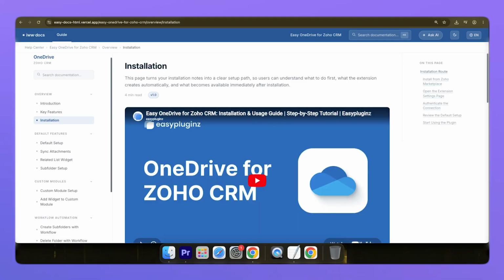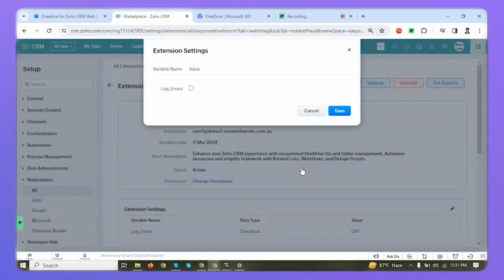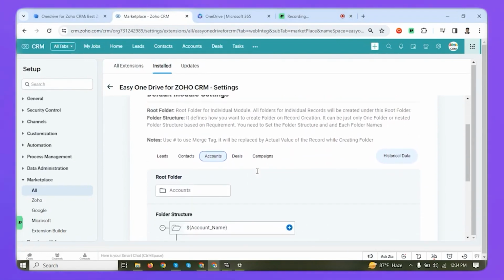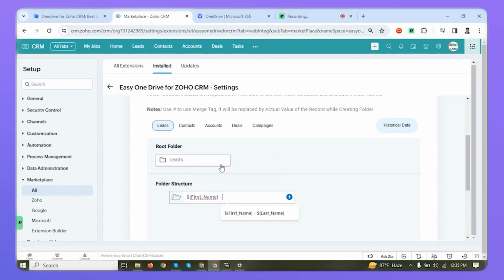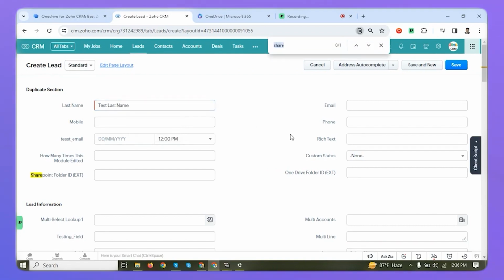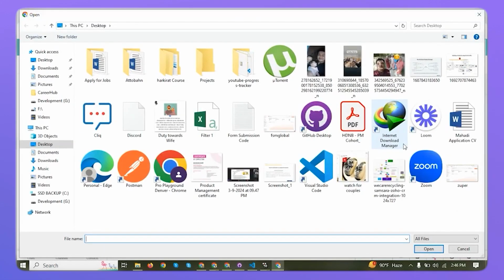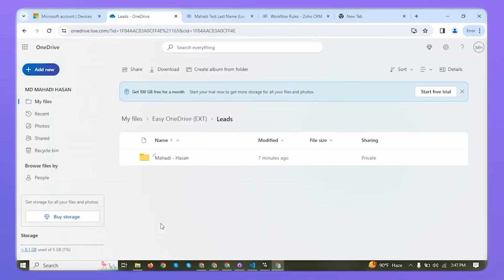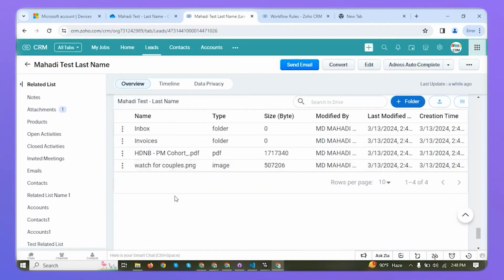Easy OneDrive for Zoho CRM Installation Guide | Microsoft OneDrive Setup Tutorial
Learn how to install and use the basic features of Easy OneDrive for Zoho CRM by Insta Web Works.

In this tutorial, we walk through the full setup process, from installing the extension from Zoho Marketplace to authenticating Microsoft OneDrive and Zoho CRM, configuring folder structures, creating automatic record folders, uploading files, managing files from CRM, and syncing CRM attachments into OneDrive.

Easy OneDrive for Zoho CRM helps Zoho CRM users connect Microsoft OneDrive with CRM records so teams can manage documents, folders, attachments, and files directly from Zoho CRM.

In this video, you will learn:

How to install Easy OneDrive for Zoho CRM from Zoho Marketplace
How to authenticate Microsoft OneDrive
How to authenticate Zoho CRM
How default module settings work for Leads, Contacts, Accounts, Deals, and Campaigns
How OneDrive folders are created automatically for CRM records
How to customize folder naming using CRM fields
How to create subfolders such as Inbox and Invoices
How to upload files from the related-list widget
How to switch between grid view and list view
How to search, rename, copy, cut, download, open, share, and delete files
How file actions inside Zoho CRM update the files in OneDrive
How to sync Zoho CRM attachments into the OneDrive record folder

This extension is useful for Zoho CRM users, Microsoft OneDrive users, Zoho One users, CRM admins, sales teams, Zoho consultants, Zoho partners, and small or mid-sized businesses that want better CRM file management and document organization.

Instead of switching between Zoho CRM and Microsoft OneDrive, Easy OneDrive for Zoho CRM brings file and folder management directly into your CRM records.